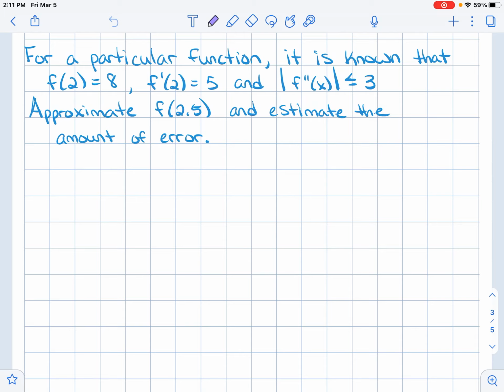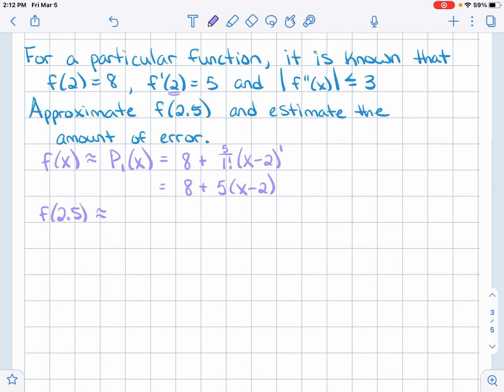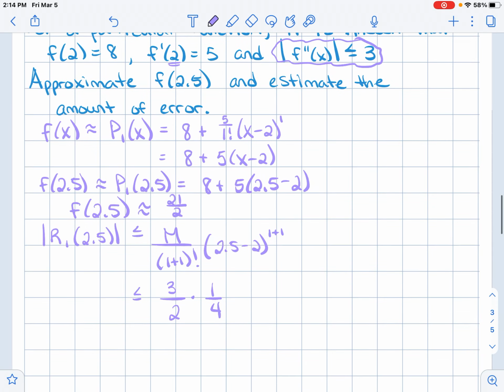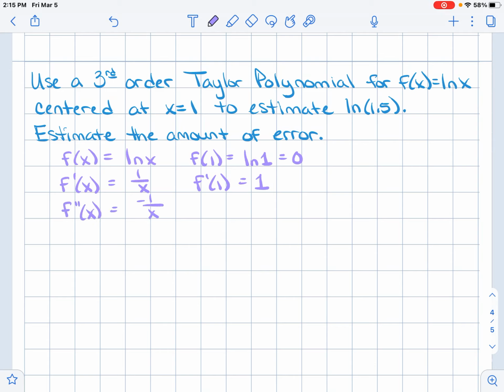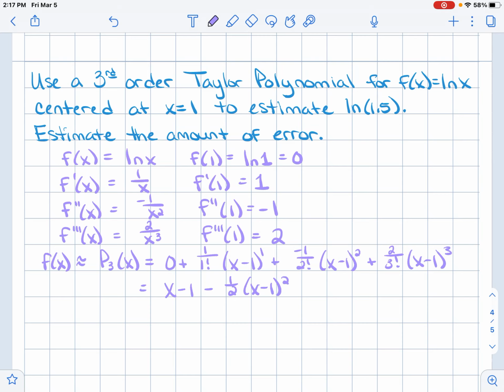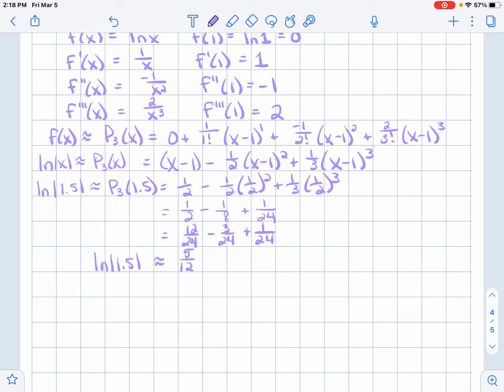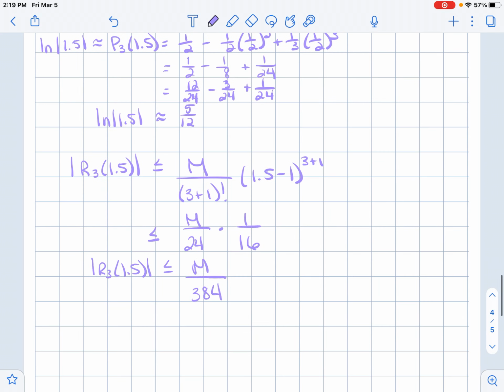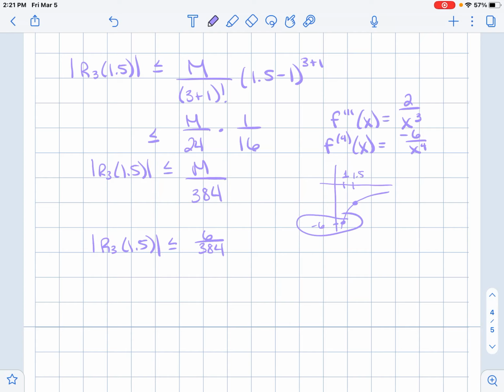Caluclus BC Unit 8, Lesson 9b: More Error Bounds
Even more practice with M.

0:00 Generic function
3:20 Completely new function